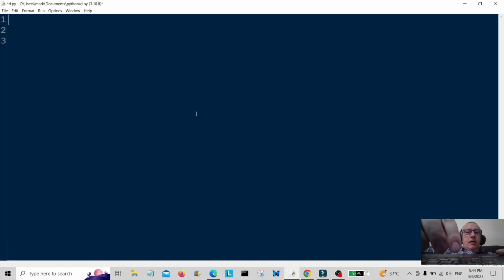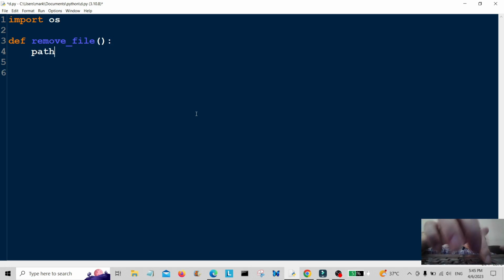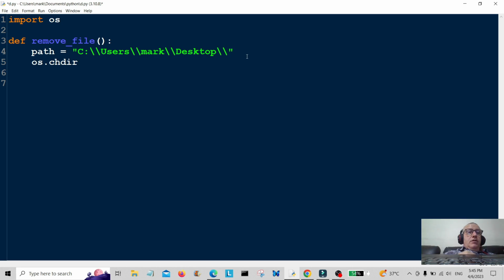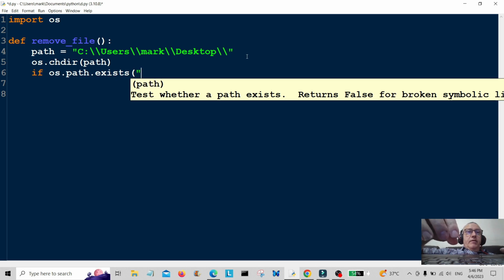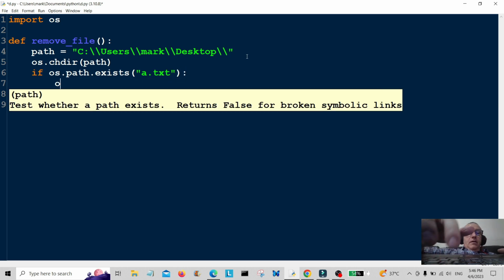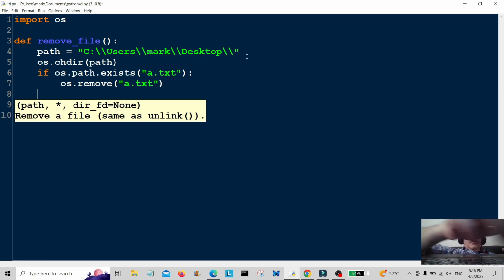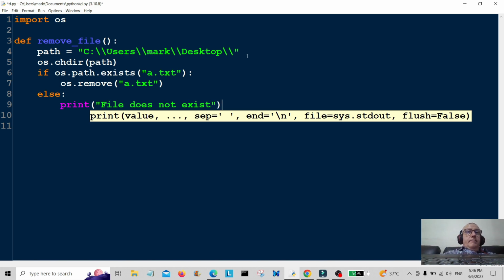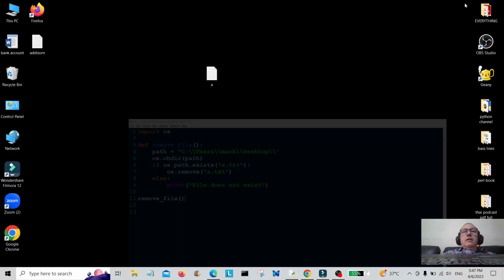Python Programming - Remove TXT File 2023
Python Programming Tutorial For Beginners. How To Delete Files TXT files.